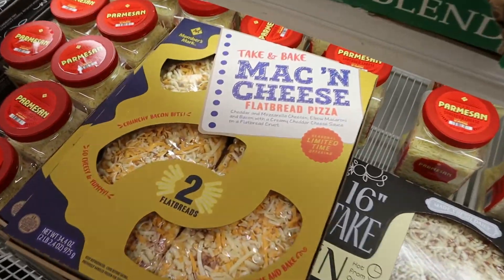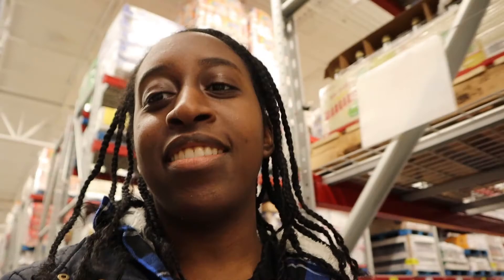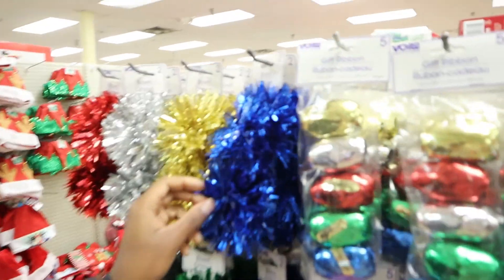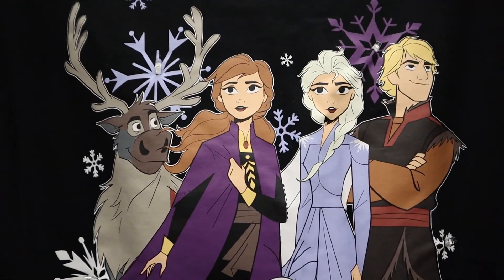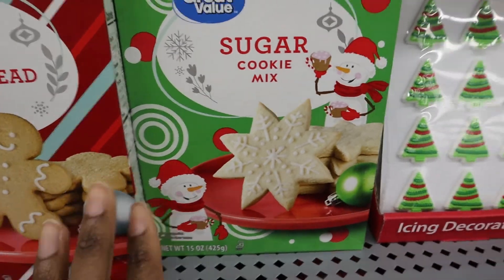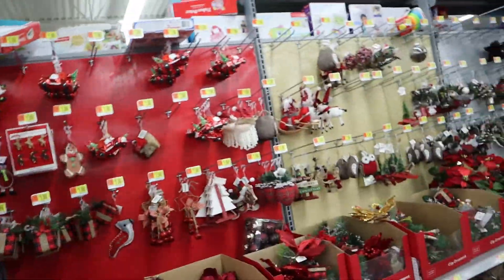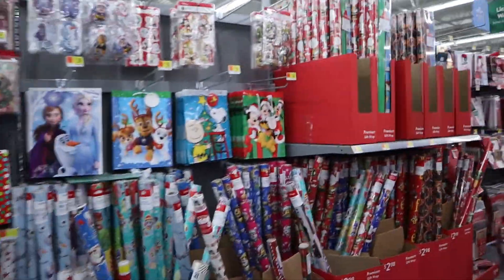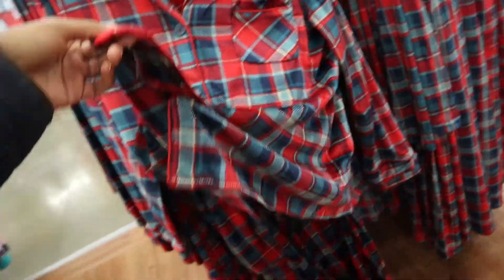Shopping for Christmas Supplies!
IT'S THE FIRST DAY OF VLOGMAS! I can't wait for you guys to see all the fun videos I have planned for this season.